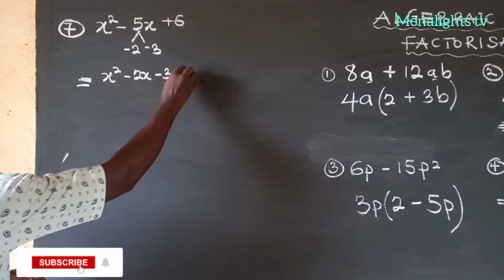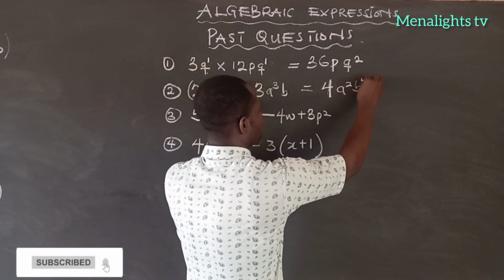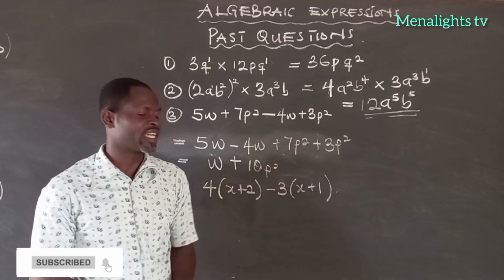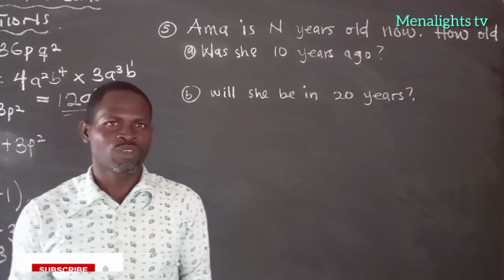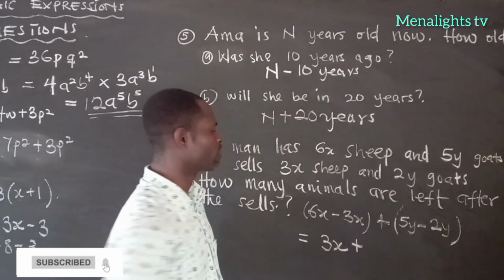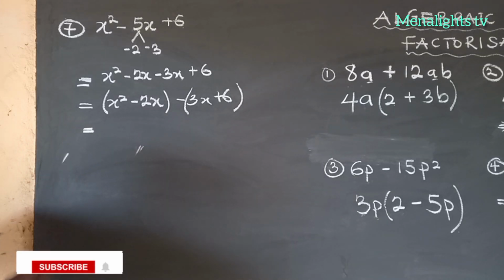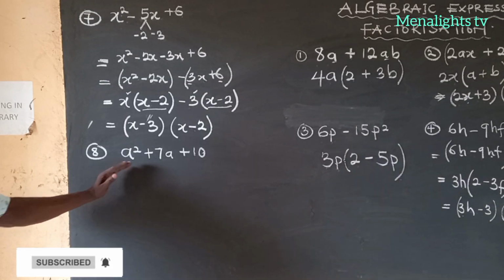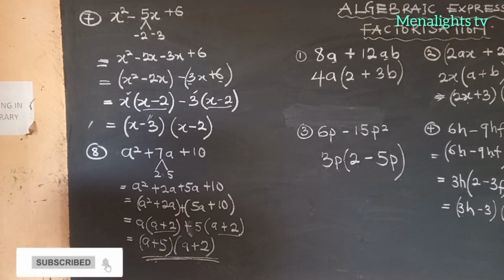PAST QUESTIONS AND ANSWERS || Algebraic Expressions || Menalights tv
Past Questions And Answers on Algebraic Expressions.